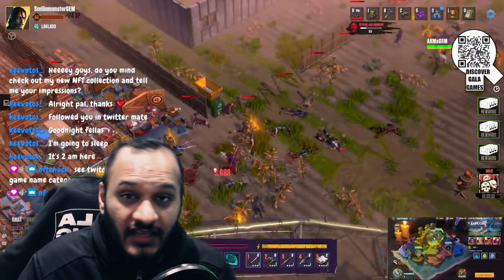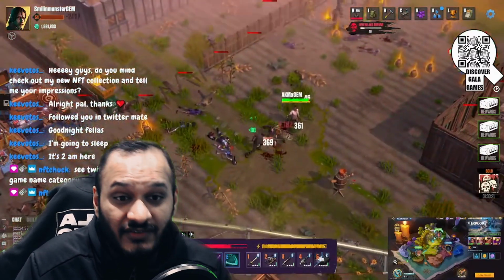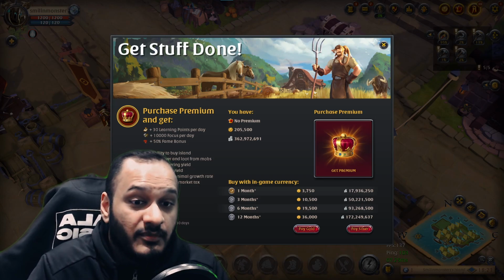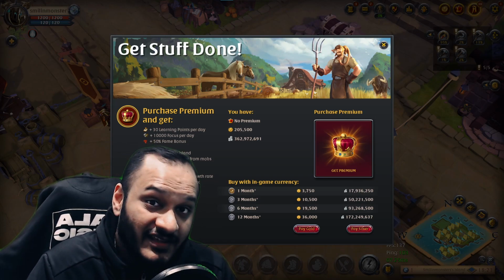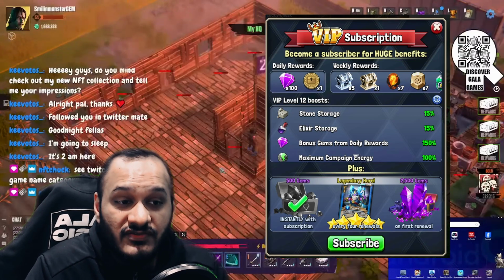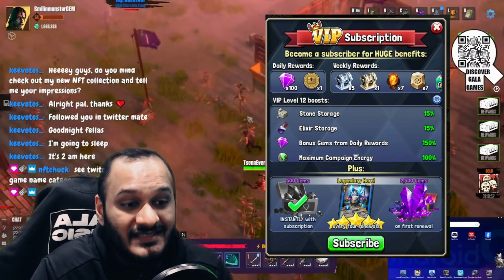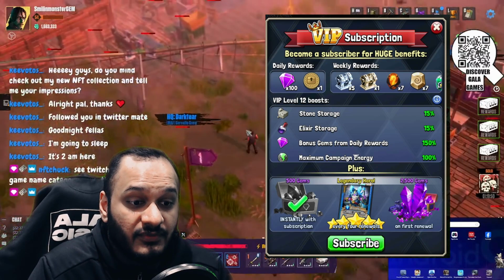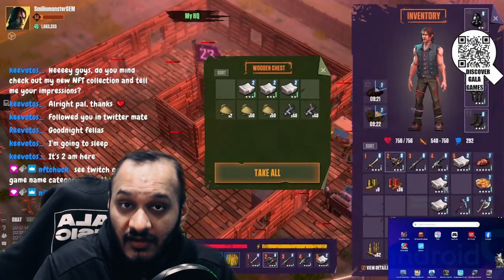The Walking Dead Empires: Premium Must Have Features!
Here are the must have premium features in the walking dead empires, to make it thrive and actually desirable.

Timestamps:
00:00 - Intro
00:41 - What not to have in a premium model
01:57 - What You Should get In The Premium Model
10:20 - Outro
10:41- End